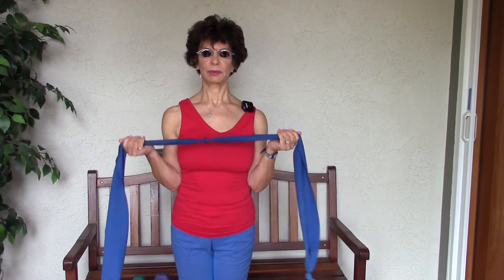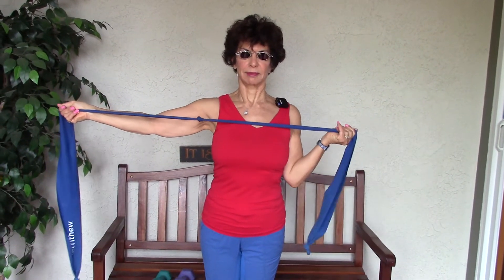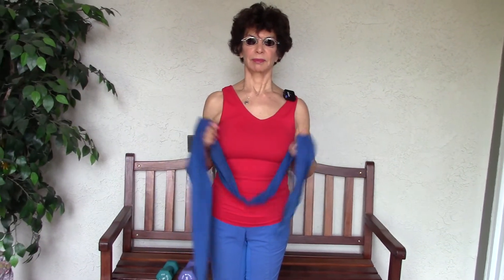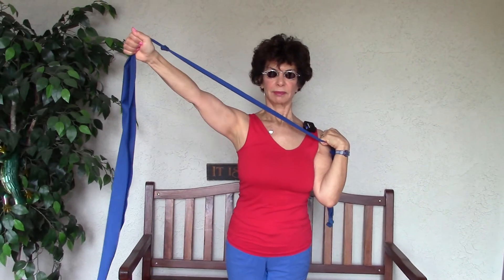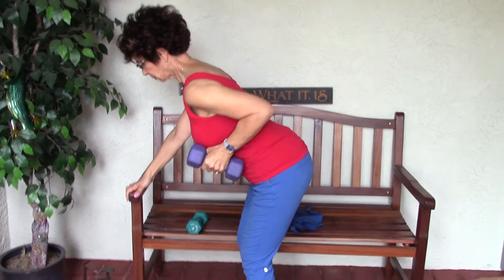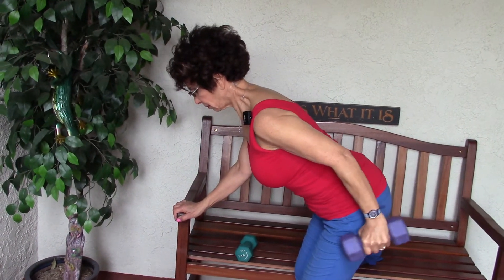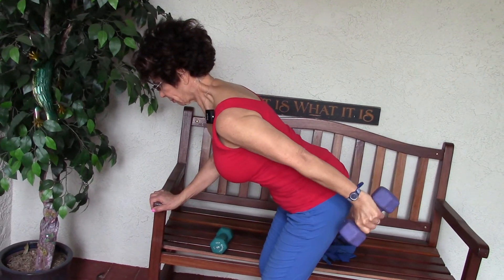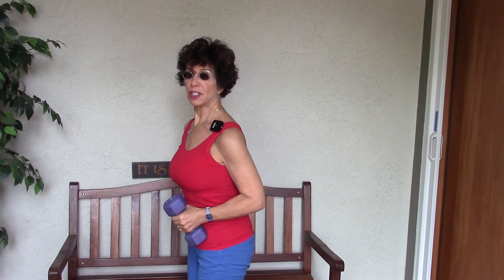Tricep Definition in Less Than Four Minutes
As we age, we lose strength and muscle tone. Women in their senior years complain about the “arm flab” and having “grandma arms”. Follow me in these exercises to help promote definition in triceps. These exercises will also build strength for function, helping us turn in bed or get out of a chair. Some of these movements require a resistance band or weights.
We have great videos for you to watch and share on topics such as stretching, boosting your range of motion, strengthening your body, techniques to reduce pain, and some surprises along the way to feel fit and youthful.

If you have any questions, please leave them in the comments section below, and I'll be sure to answer.